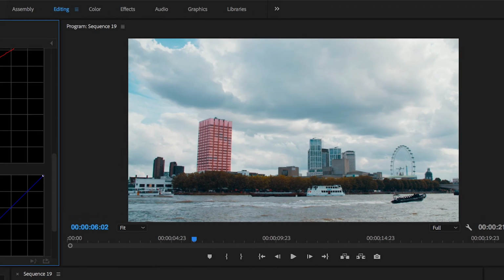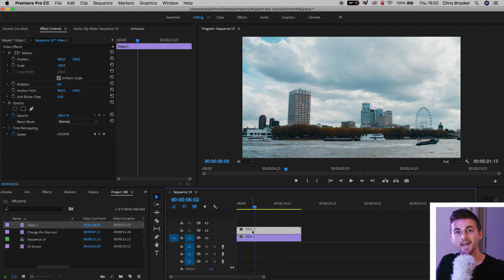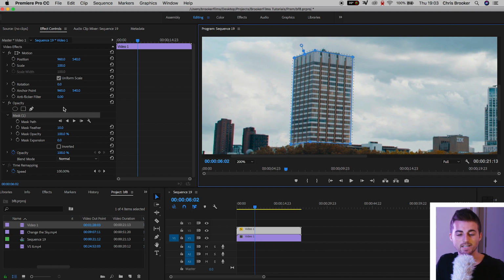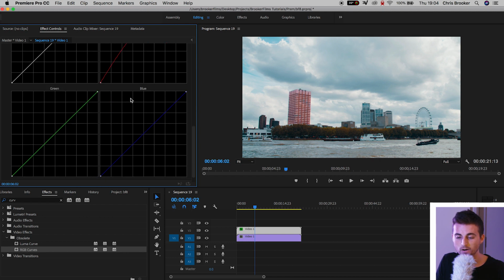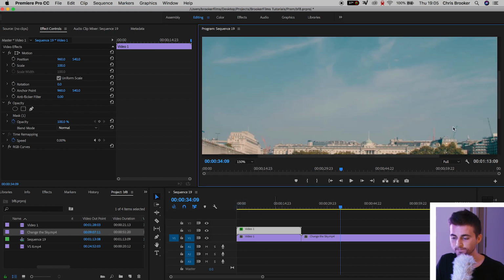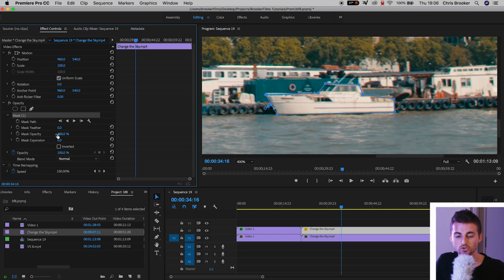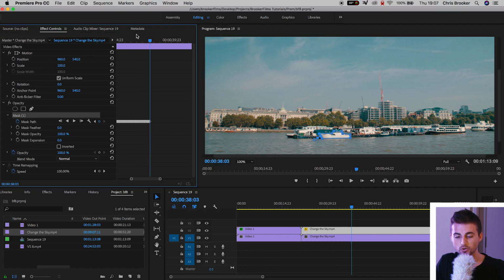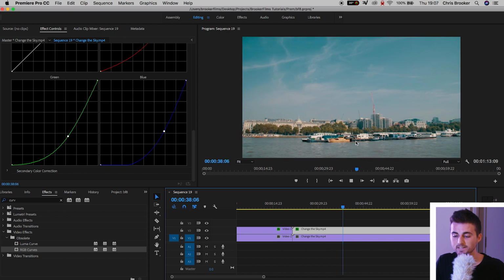Isolated Colour Grading - Premiere